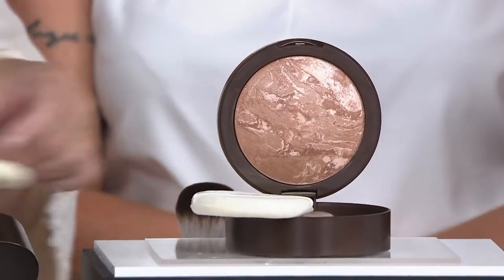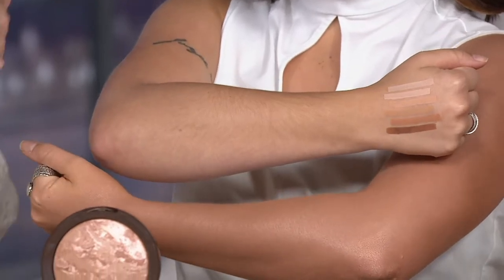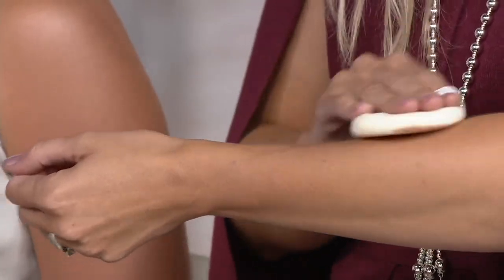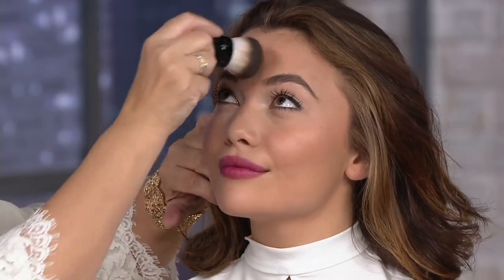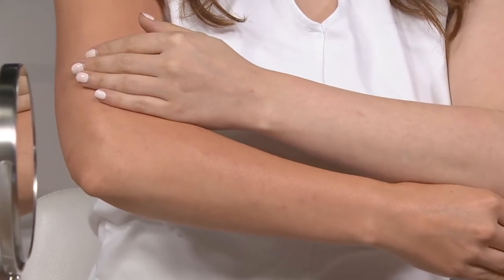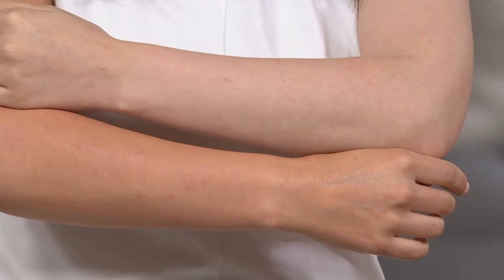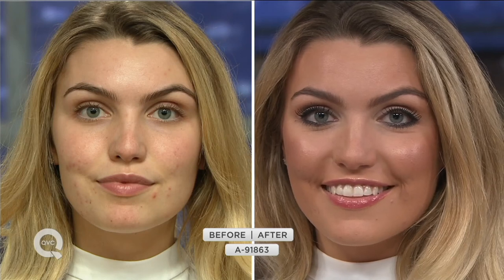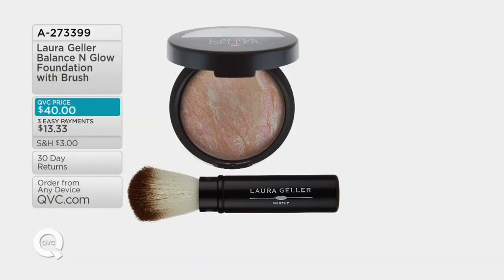Laura Geller Tahitian Glow Baked Body Frosting and Puff on QVC